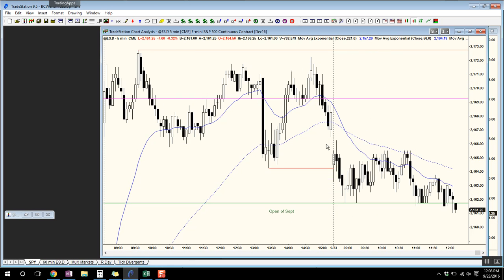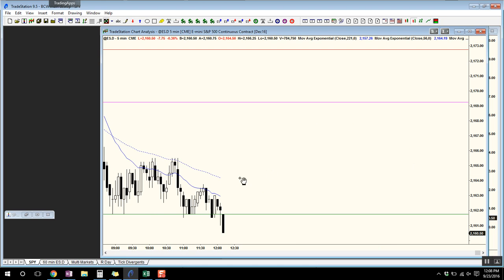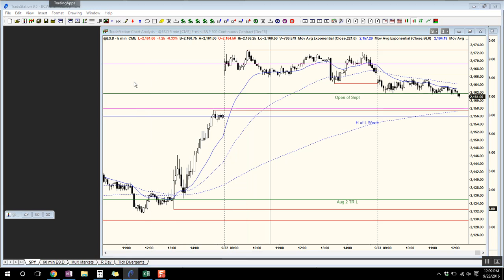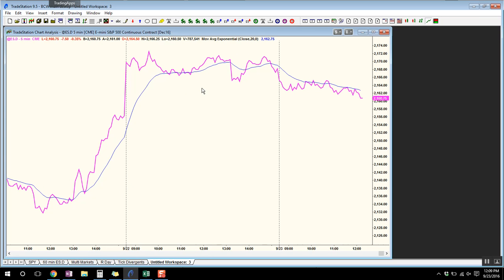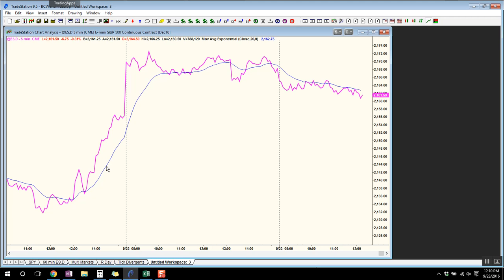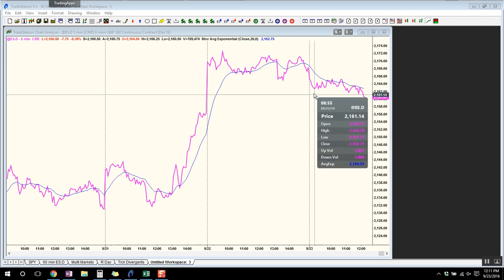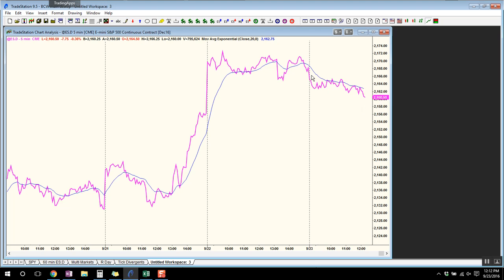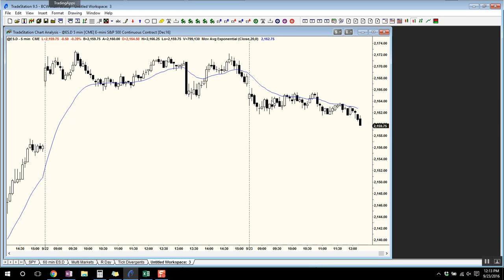Emini Breakouts in channels Sept 23, 2016